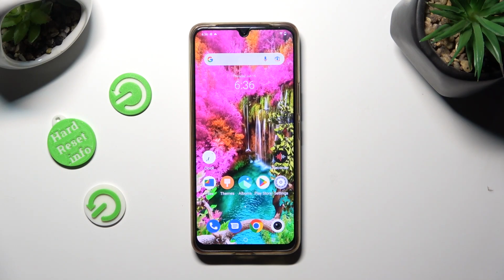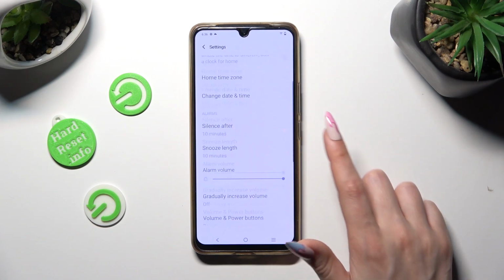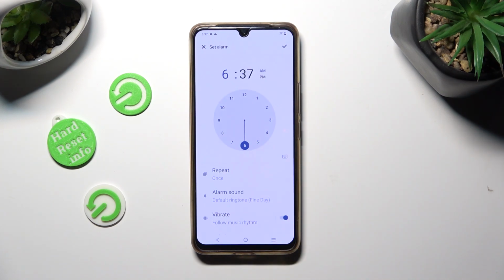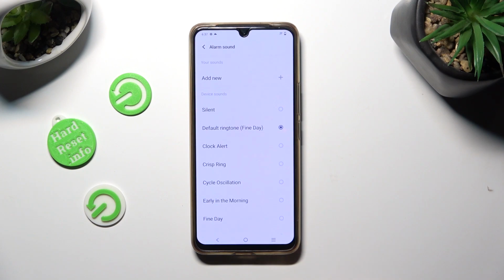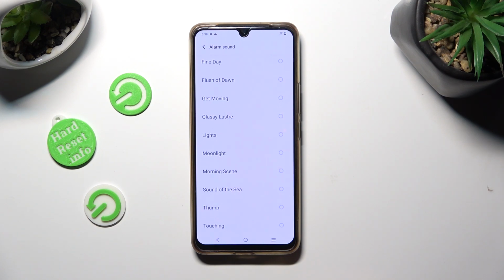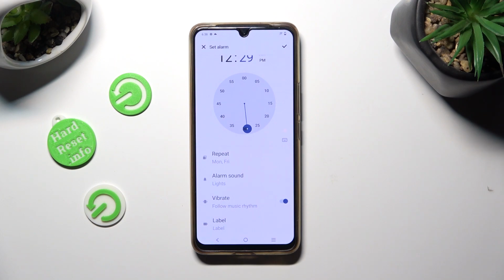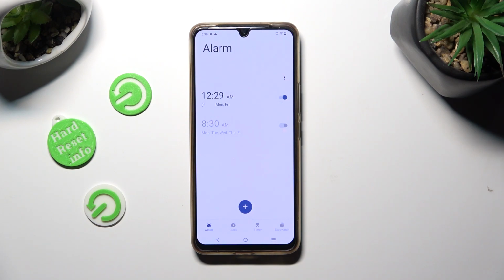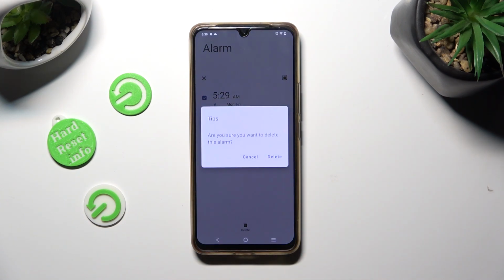How to Set Up Alarm Clock on VIVO T1 Pro 5? - Alarm Settings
We will walk you through the process of setting up an alarm clock on your VIVO T1 Pro 5. Our expert will guide you step-by-step on how to activate the alarm clock feature, choose the alarm sound, and customize additional settings like snooze duration. In this course, you will learn how to set up your alarm correctly so that it wakes you up when you want. Our YouTube channel, HardReset.info, provides more information about the alarm clock function on the VIVO T1 Pro 5.

How to set an alarm on VIVO T1 Pro 5?
How to customize alarm settings on VIVO T1 Pro 5?
How to choose an alarm sound on VIVO T1 Pro 5?
How to enable snooze on the alarm clock of VIVO T1 Pro 5?